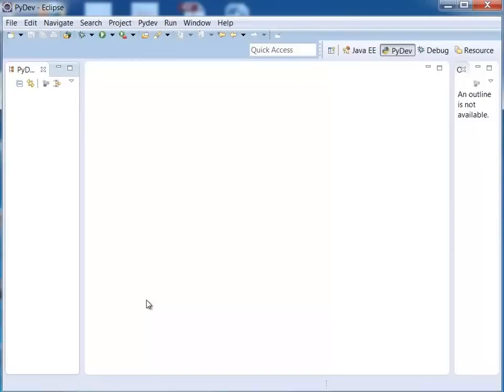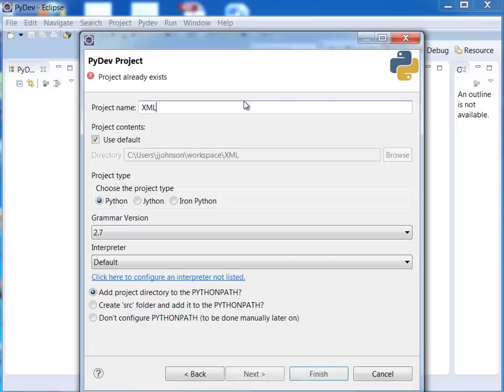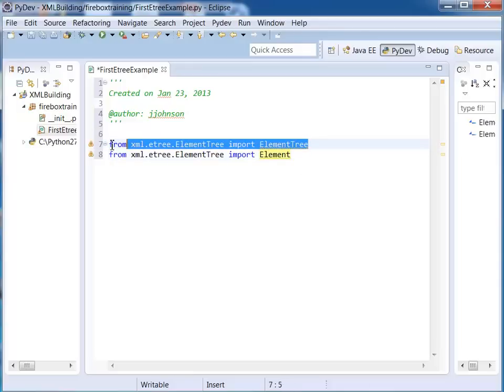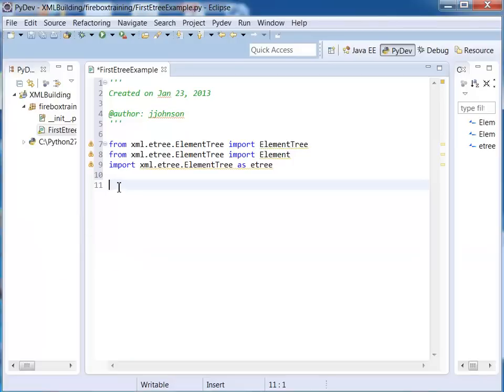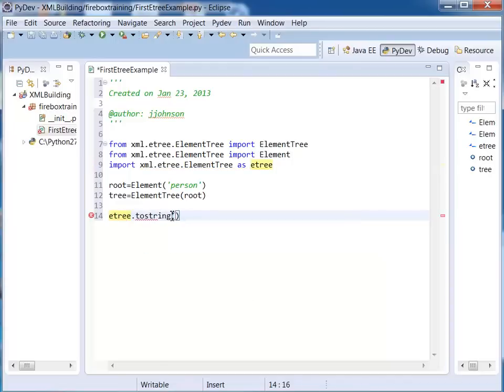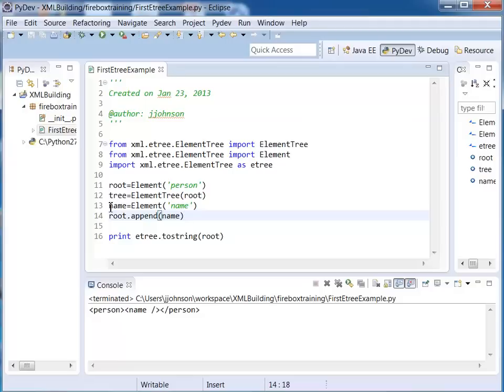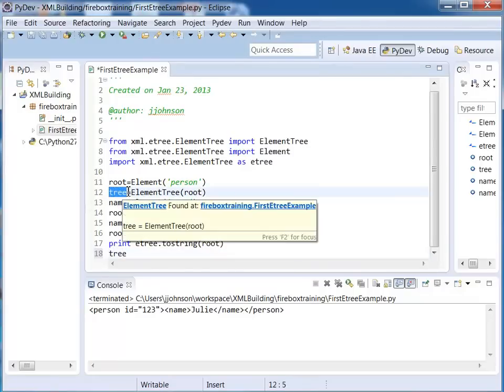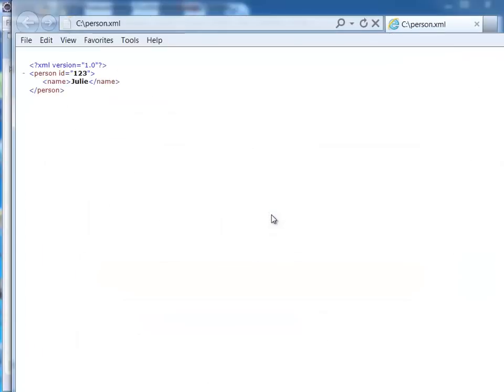Python and XML Training | How to Create XML with Python and ElementTree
from Firebox Training demonstrates how to create a simple XML file using Python and the xml.etree.ElementTree module. We use Eclipse with the PyDev plugin as our IDE. After creating the XML, we then show the results on the console as well as write the XML to a file on the operating system.

Learn more about Python Training from Firebox, visit